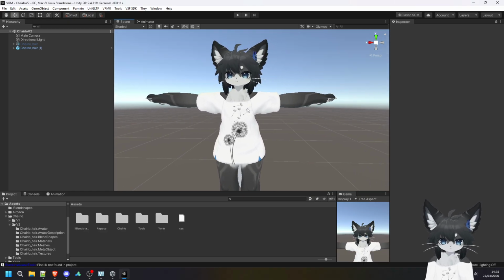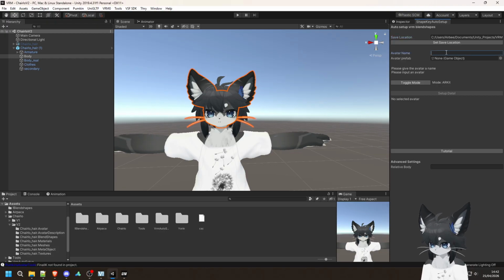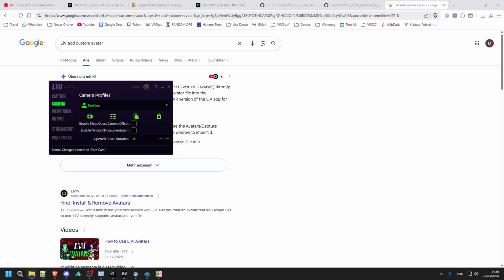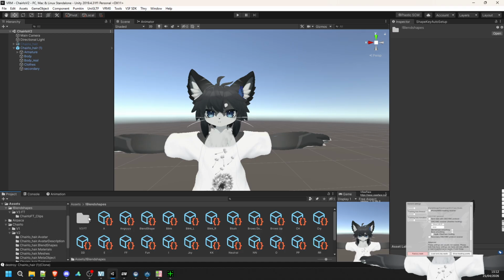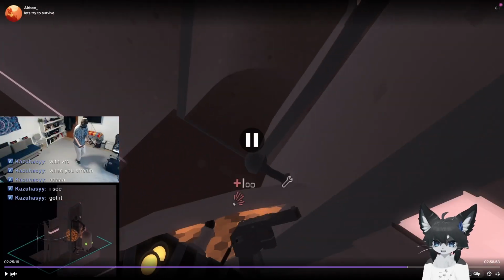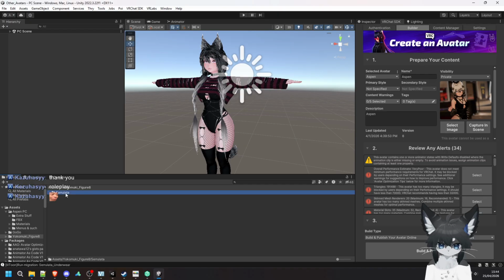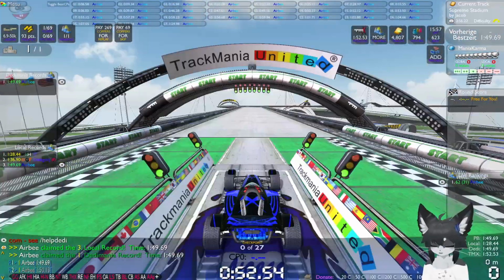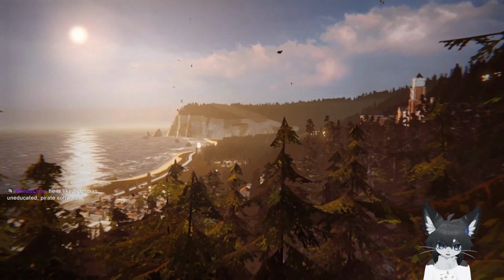trying to get vrcft to work in LiV